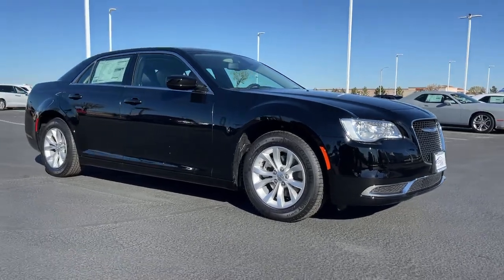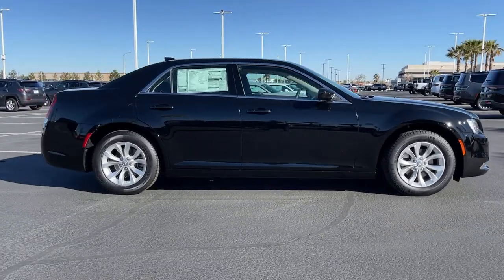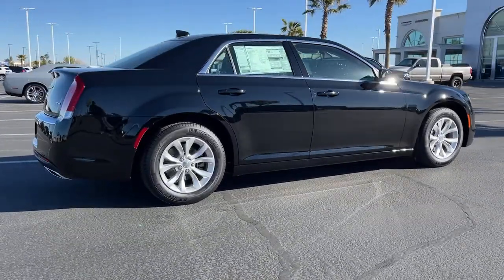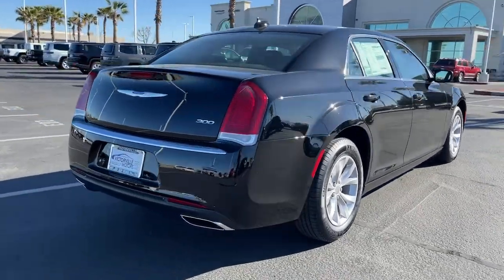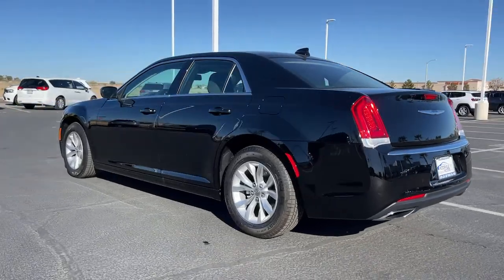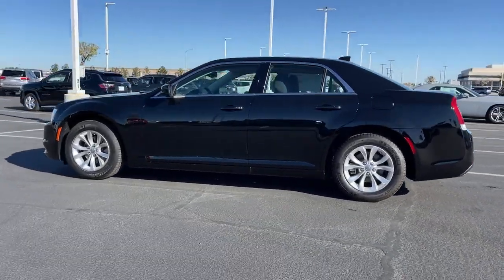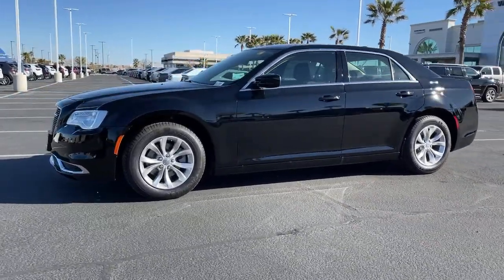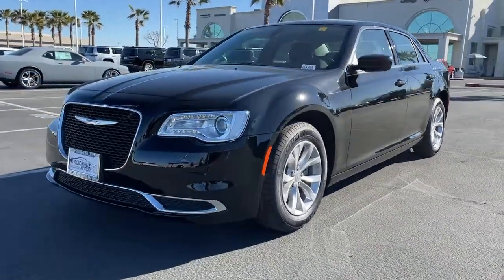2022 Chrysler 300 Victorville, High Desert, Hesperia, Apple Valley, Adelanto, CA 2C1004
Gloss Black New 2022 Chrysler 300 available in Victorville, California at Victorville Motors. Servicing the High Desert, Hesperia, Apple Valley, Adelanto, CA Area.

Victorville Motors
14617 Civic Dr

Gloss Black 2022 Chrysler 300 Touring RWD 8-Speed Automatic 3.6L V6 24V VVTbrbrRecent Arrival! 19/30 City/Highway MPG Not all Guests will qualify for rebates. Some Guests may qualify for more. Dealer installed options may be extra. See dealer for details. Price includes Conditional Rebate(s)$1000 - Bonus Cash 22CNA. Exp. 03/31/2022